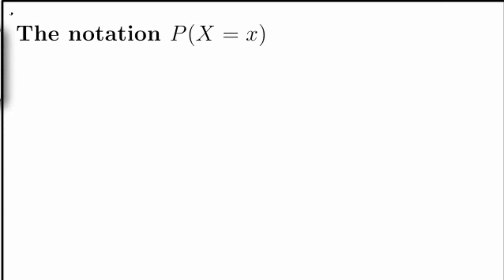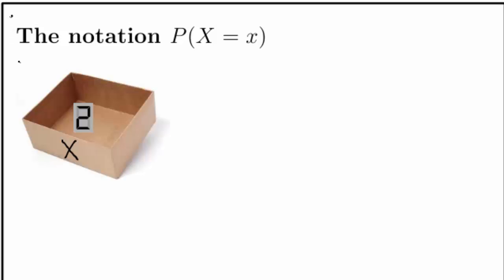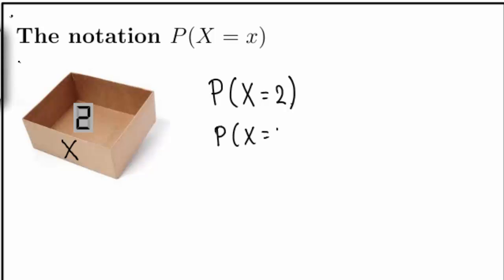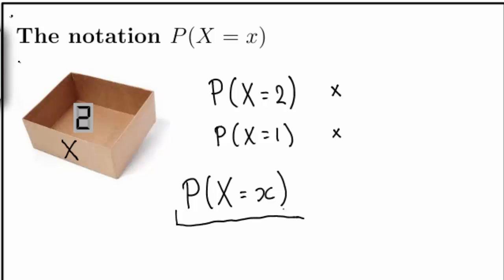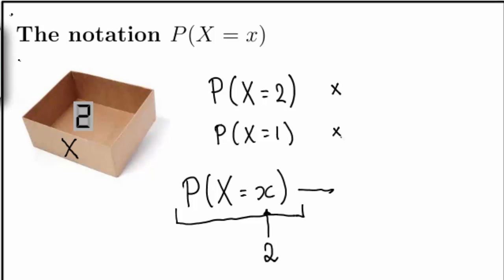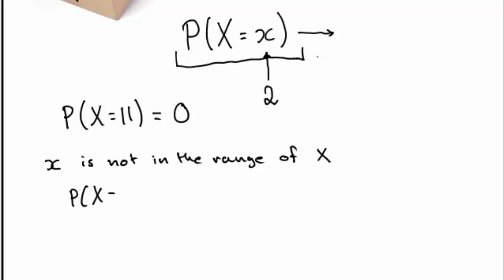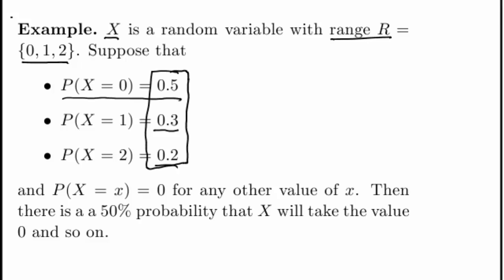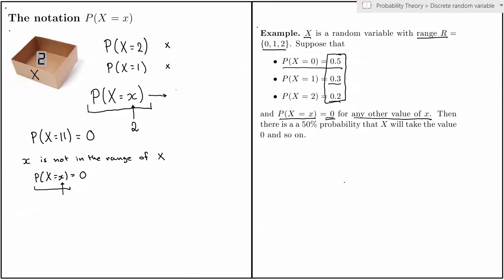The notation P(X = x)